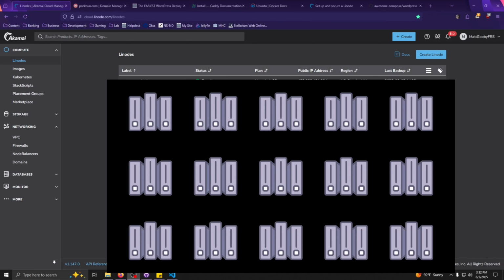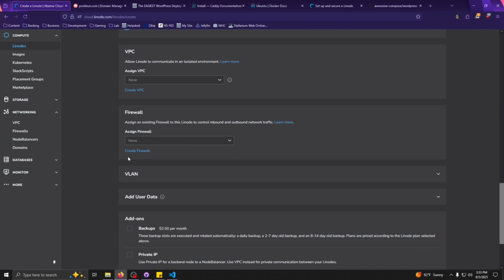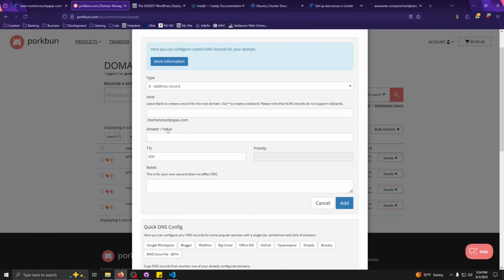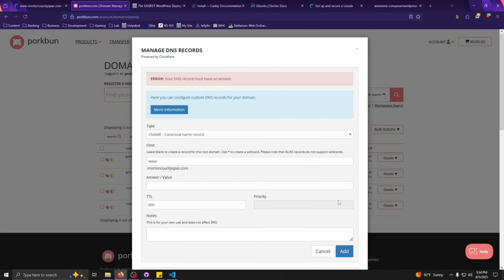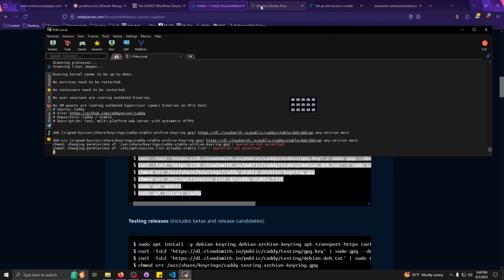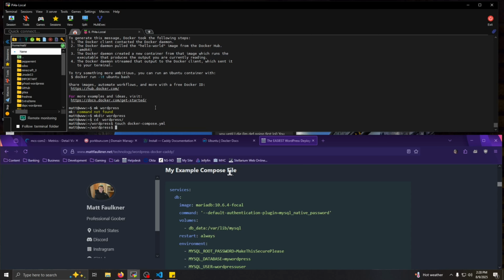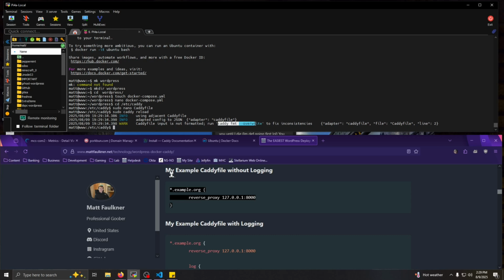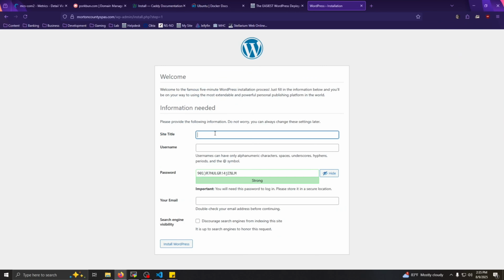The EASIEST WordPress Deployment in 2025 - Docker, Caddy, and Linode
Hello YouTube! I hope you find this video helpful! I'll show you how to deploy WordPress on a VPS using Docker-Compose and Caddy webserver. I'll be using Akamai Cloud (Formally Linode) but this process will work for any major cloud provider.

~~~ Multi-Media Credits ~~~
The following are links to content that belongs to someone else...
None